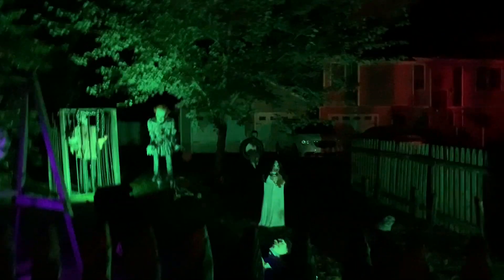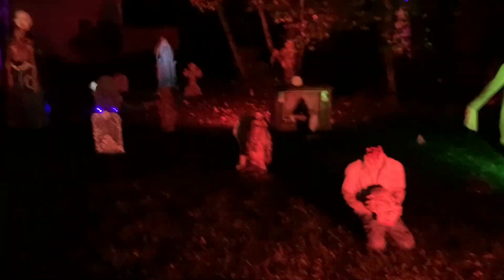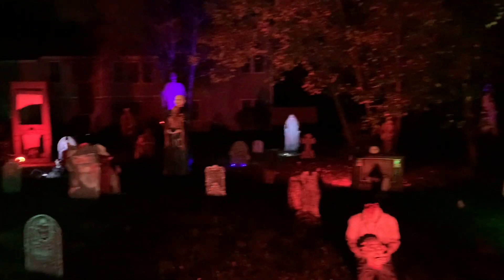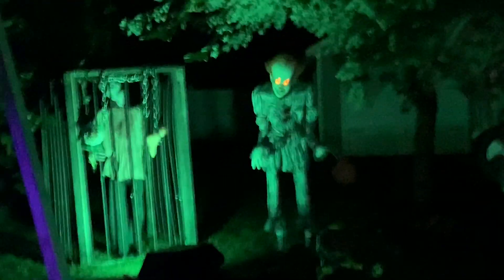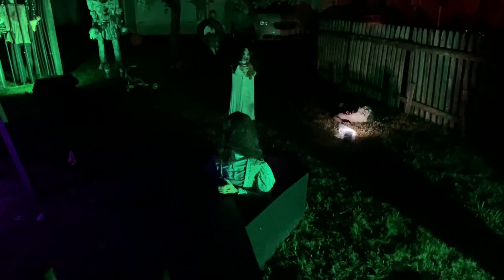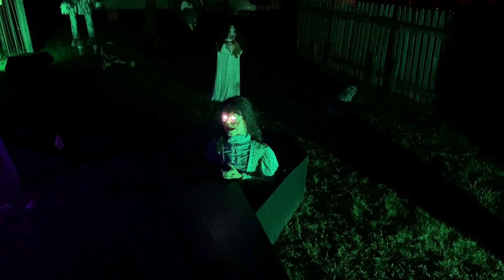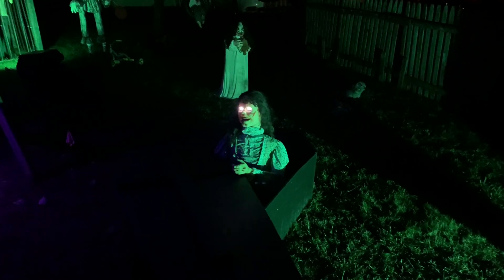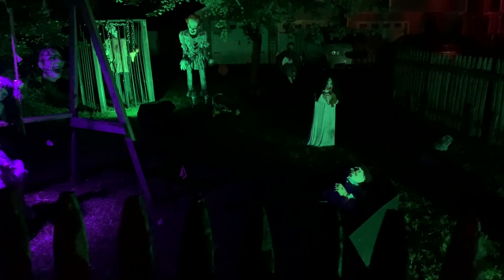Awesome Halloween Display In My Neighborhood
Also, any hate and spam comments found on my channel will be deleted.